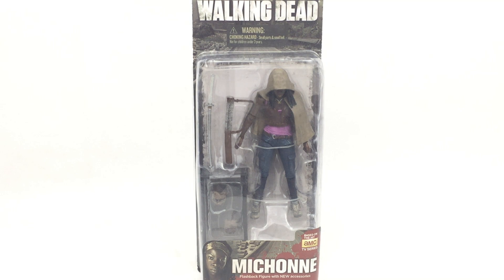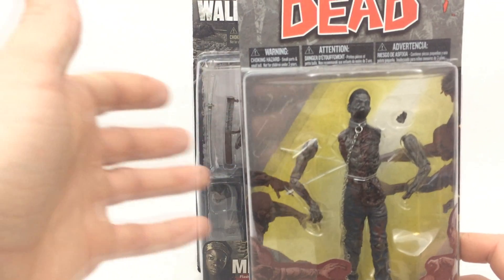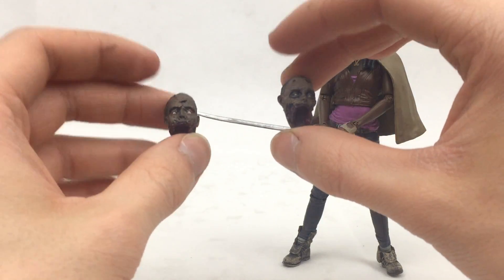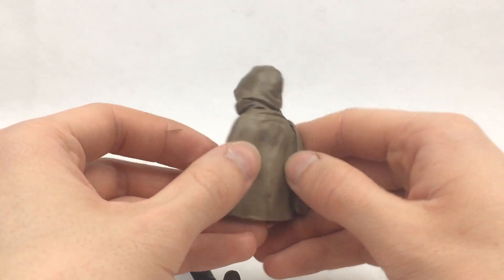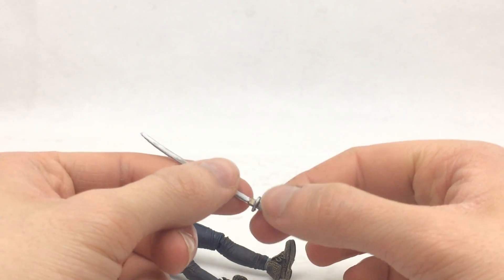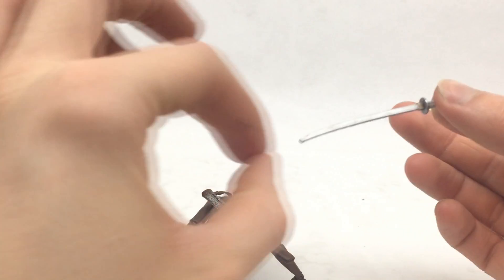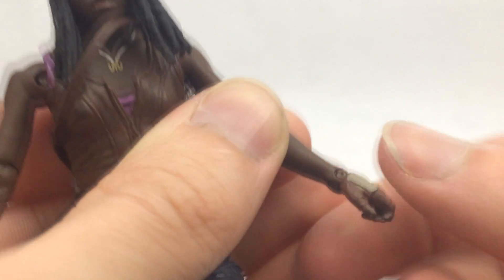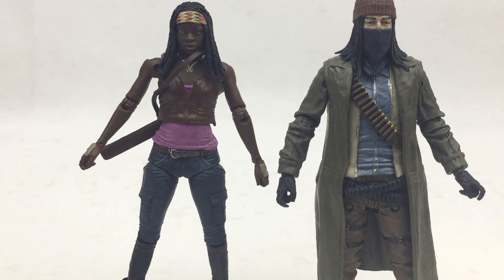The Walking Dead TV Series Flashback Michonne